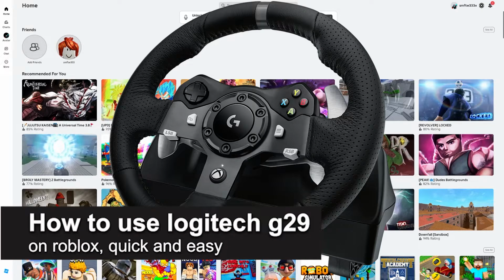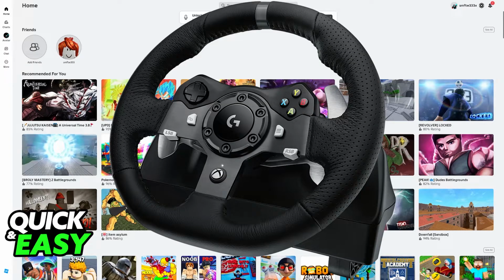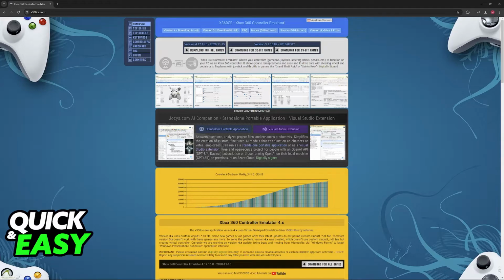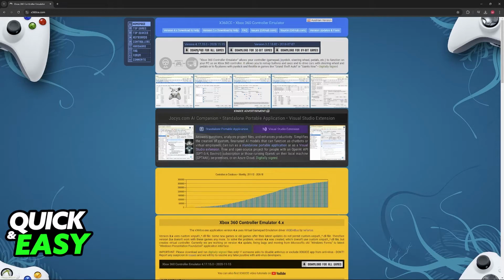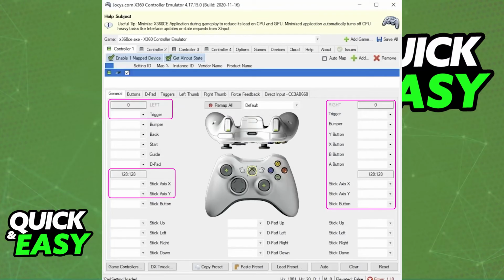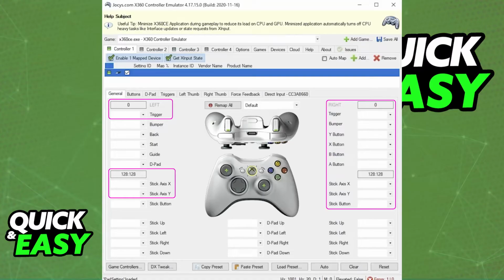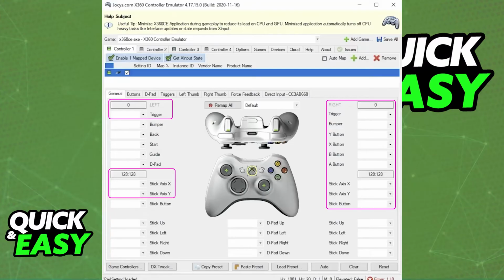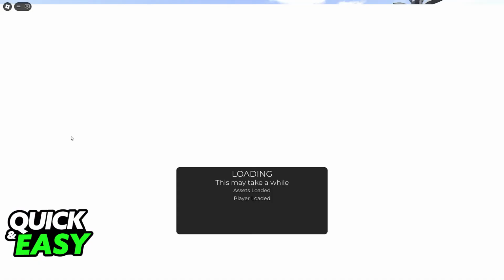How To Use a Logitech G29 on Roblox (2025) - Step by Step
I will solve your doubts about how to use a logitech g29 on roblox, and whether or not it is possible to do this.

I hope I have helped you with the video!